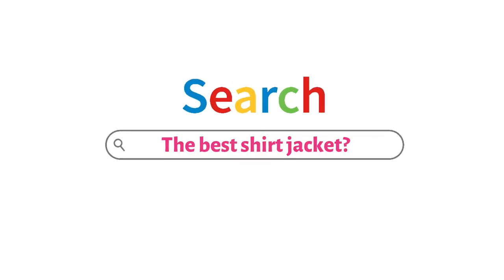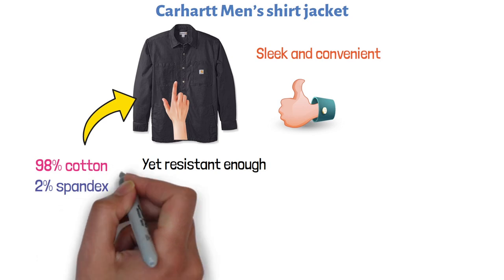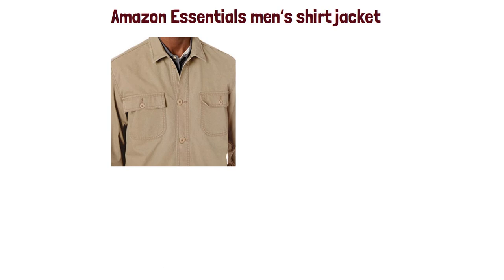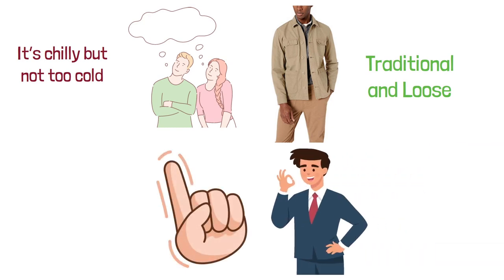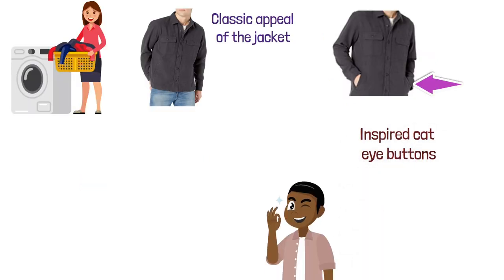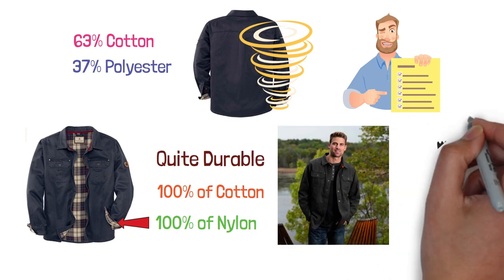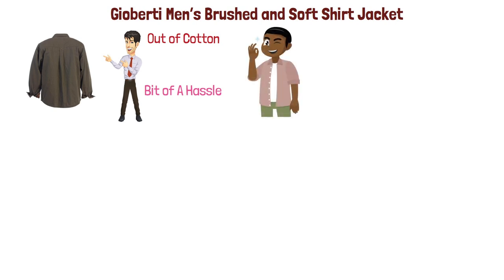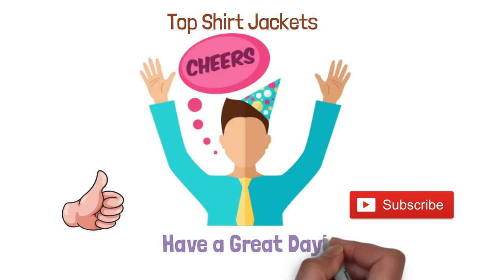Best Shirt Jacket 2022 | Top 5 Shirt Jackets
Best Shirt Jacket 2022

1. Carhartt Men’s shirt jacket ✅
✓Check Price On Amazon

2. Amazon Essentials men’s shirt jacket ✅

3. Goodthreads Men’s Heavyweight Flannel Shirt Jacket ✅

4. Legendary Whitetails Shirt Jacket ✅

5. Gioberti Men’s Brushed and Soft shirt jacket ✅

00:00 - Intro
00:14 - Carhartt Men’s shirt jacket
00:55 - Amazon Essentials men’s shirt jacket
1:34 - Goodthreads Men’s Heavyweight Flannel Shirt Jacket
2:04 - Legendary Whitetails Shirt Jacket
2:47 - Gioberti Men’s Brushed and Soft shirt jacket